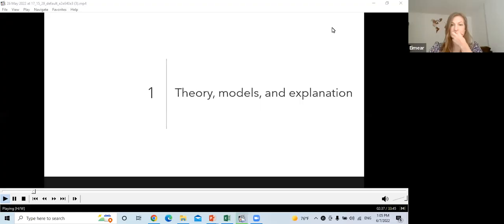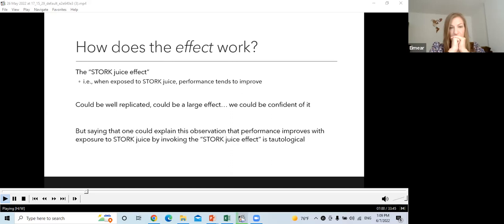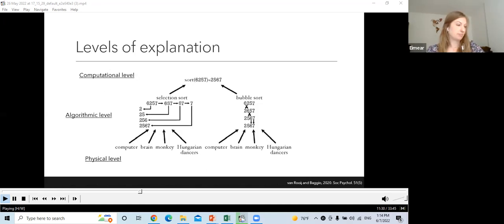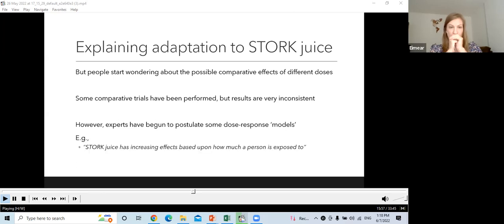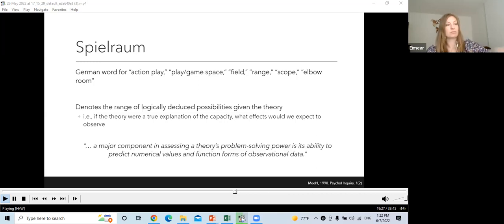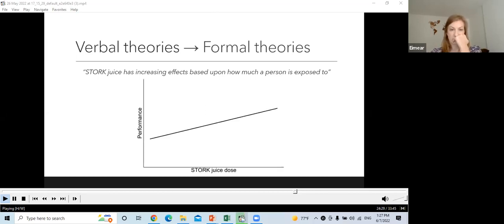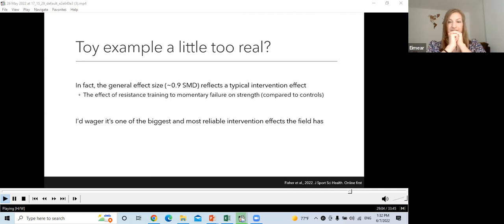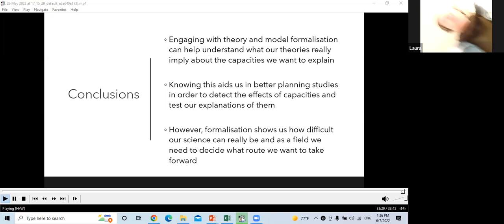Formal Modeling to Improve Research in Sport and Exercise James Steele